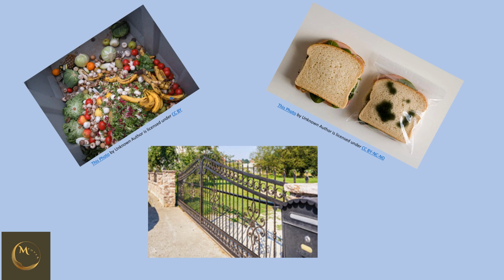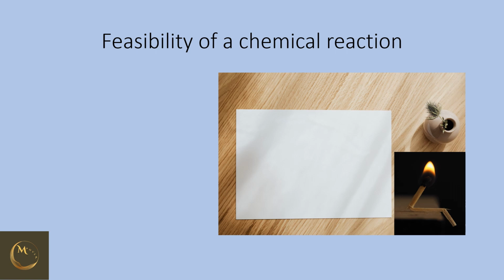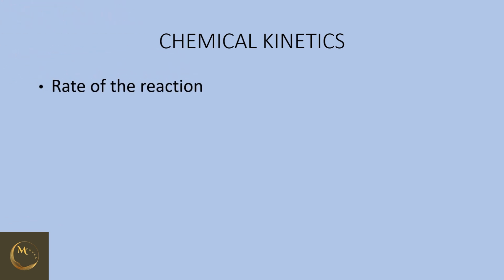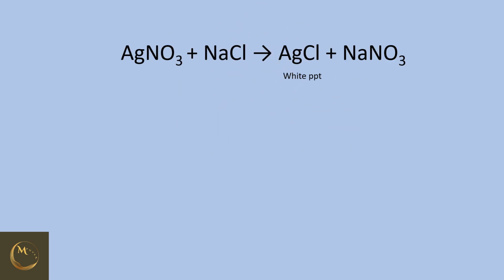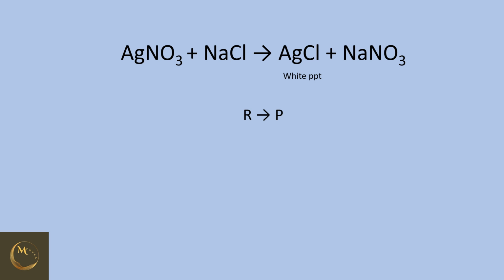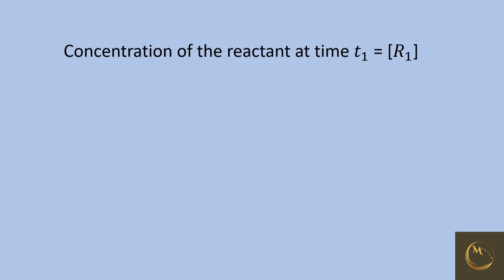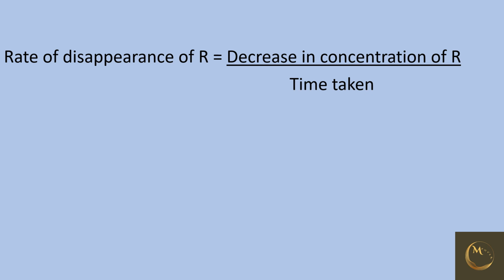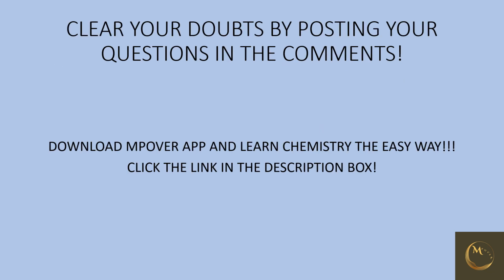Chemical Kinetics I Class-11 I Class-12 I PUC I Karnataka Board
Chemical Kinetics I Class-11 I Class-12 I PUC I Karnataka Board, chemistry class11th class12th class12 ncertchemistry

Learning chemistry can be a daunting task due to its complex concepts and formulas. Our app, MPover, simplifies it by providing an easy-to-use and intuitive platform for students to learn more effectively. With direct access to over 1000+ practice questions, personalized videos tutorials, and comprehensive course material across +1/+2/PUC chapters - our app makes learning chemistry easier than ever! What is more ? Mentoring and bespoke career planning is included!!! Thousands of students are already using our product and have rated us 4.7/5 stars